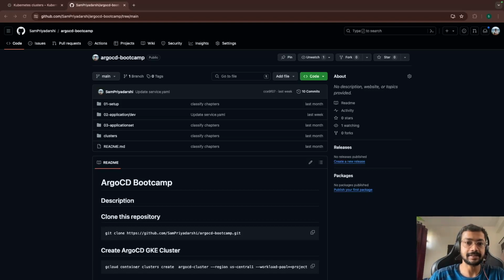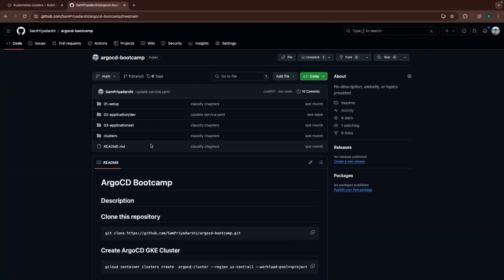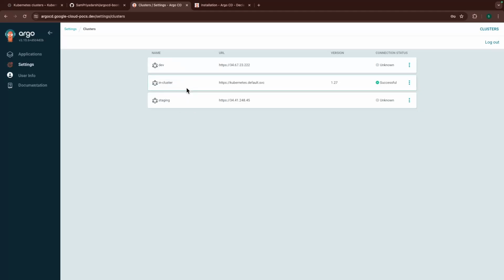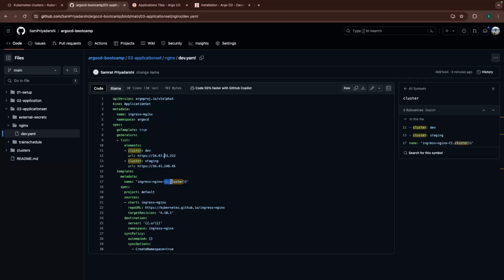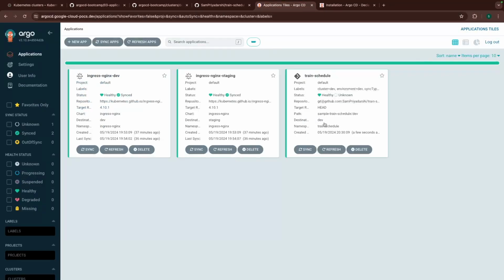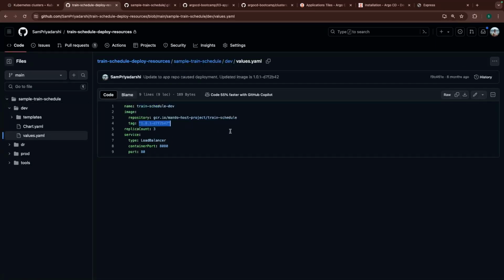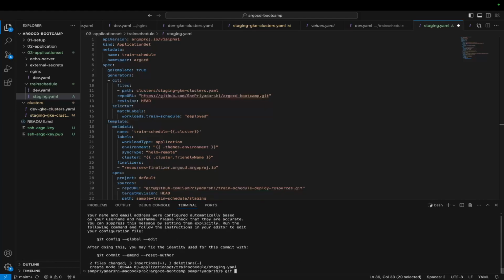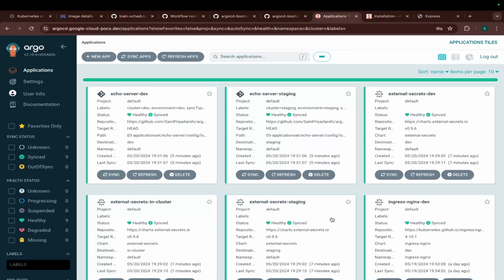Chapter 5 - ArgoCD ApplicationSet and deployment to multiple clusters | ArgoCD Bootcamp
Welcome to the ArgoCD Tutorial Series.
This is the fifth chapter which covers
1. What is ArgoCD ApplicationSet
2. The different types of generators
3. Attaching multiple clusters to ArgoCD
4. Deploying applications from private Git repository
5. End to end ArgoCD pipeline using Helm and Github Actions.

Let's network!

Loved the video? Let's build a strong DevOps community together!

0:00 Introduction
1:38 What is an ApplicationSet?
3:00 What are Generators?
6:49 Connecting multiple Kubernetes clusters to ArgoCD
14:47 List Generator
21:06 Git Generator
24:43 Connecting a private Git repository with ArgoCD
29:56 End to end CI/CD pipeline using Github Actions and ArgoCD
35:03 Deploying to multiple Kubernetes clusters
39:15 Cluster Generator
40:57 Git Generator with Regex
43:09 Summary and Wrap Up